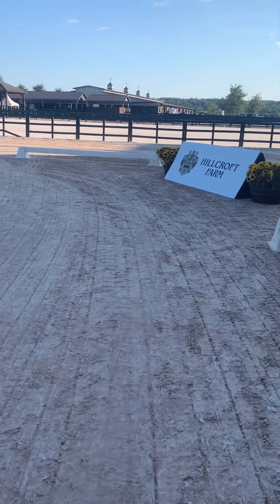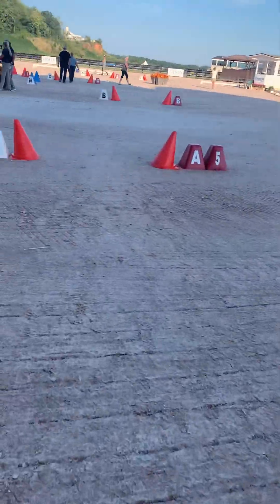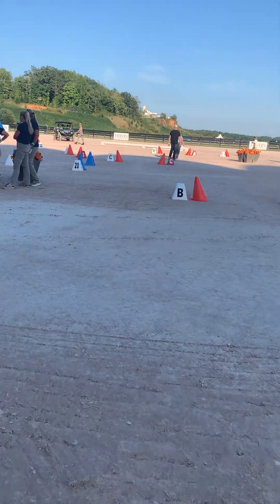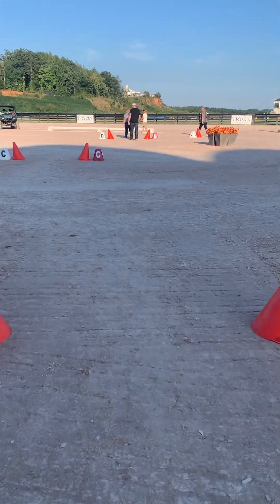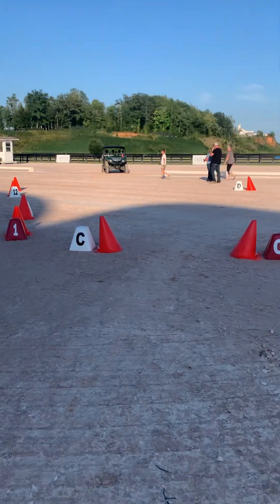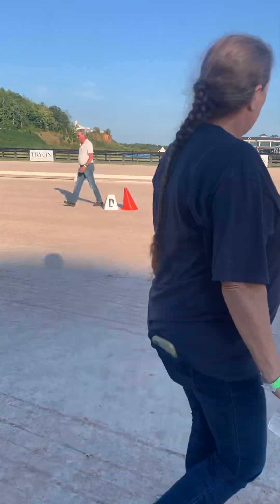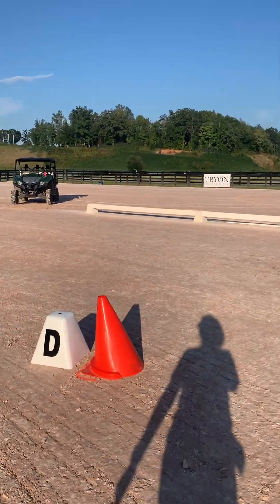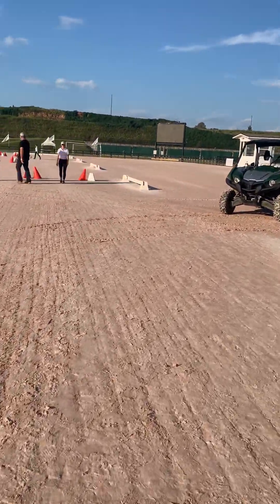Cones fall Tryon